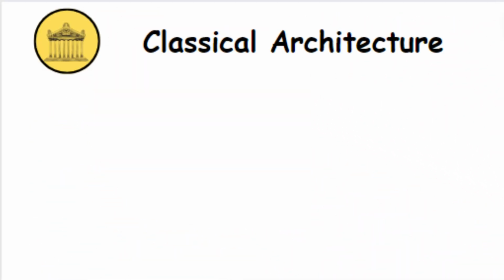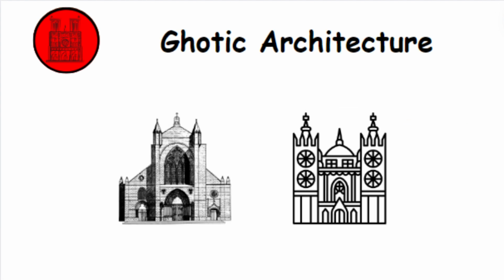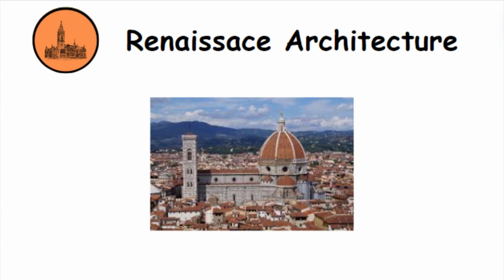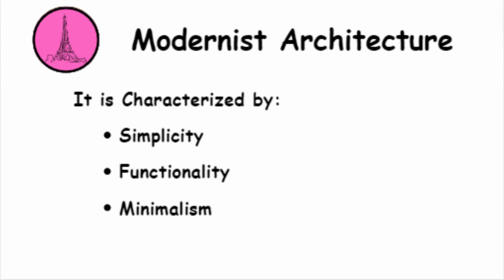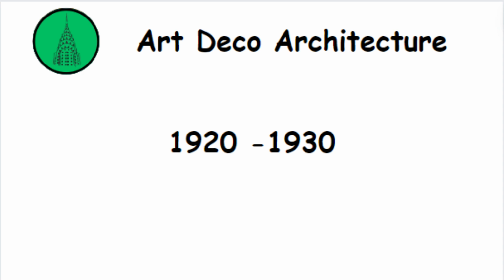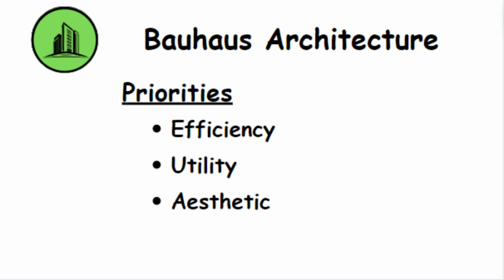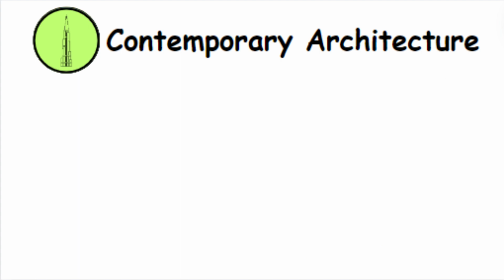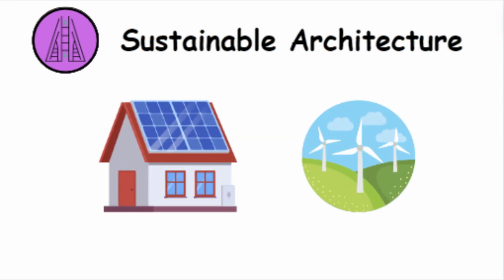Every Style Of Architecture Explained in 8 Minutes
In this video, I have explained and clarified each of the most commonly used type of architecture.
I have taken inspiration from the YouTube channel named: The Paint Explainer.
In this Video I have Explained:
Classical Architecture
Gothic Architecture.
Baroque Architecture
Renaissance Architecture
Neoclassical Architecture
Modernist Architecture
Postmodern Architecture
Art Deco Architecture
Bauhaus Architecture
Brutalist Architecture
Contemporary Architecture
Sustainable Architecture